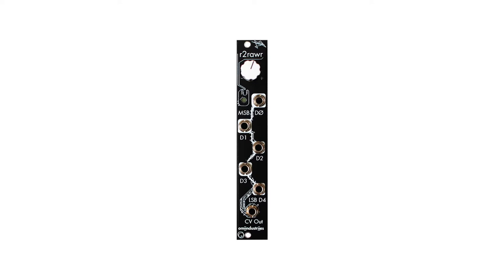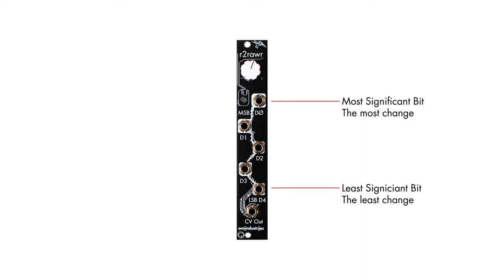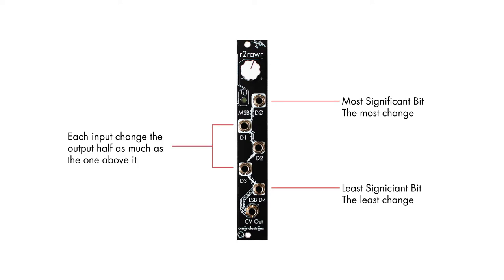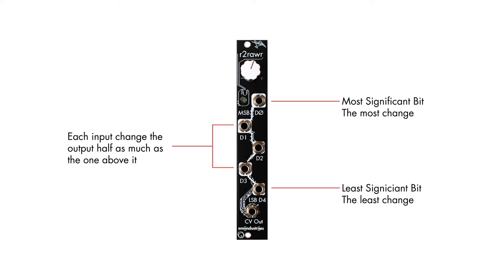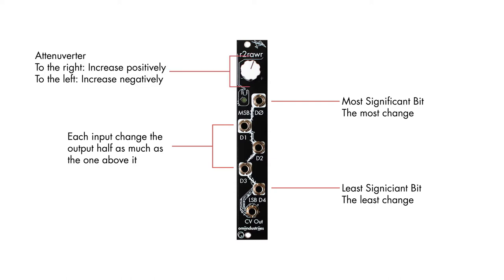r2rawr Digital to Analog Converter - omiindustriies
This is a demo video outlining the basic use of the r2rawr from omiindustriies. It is a lo-fi digital to analog converter that turns gate signals into sequences. It can be used with CV, audio, or even video rate signals, as shown in the video.